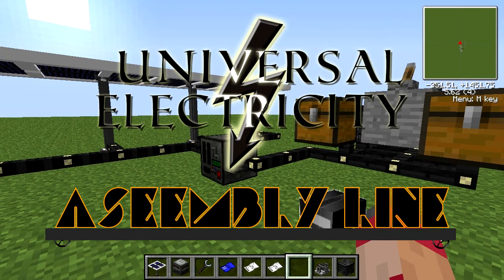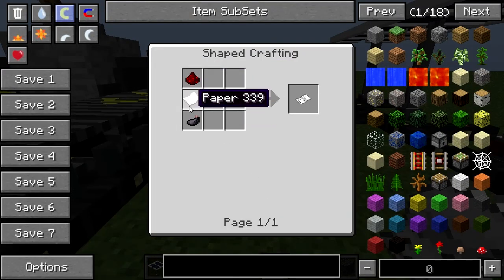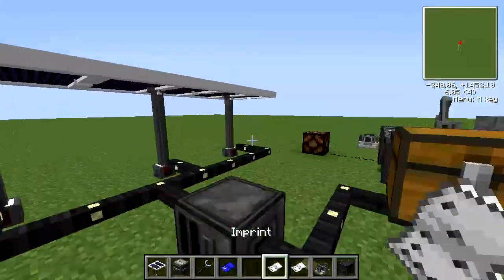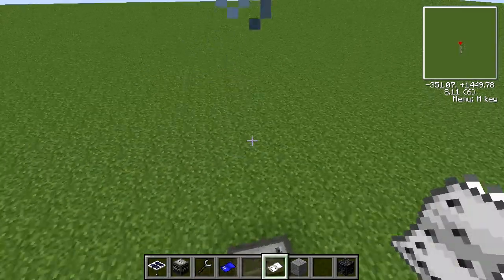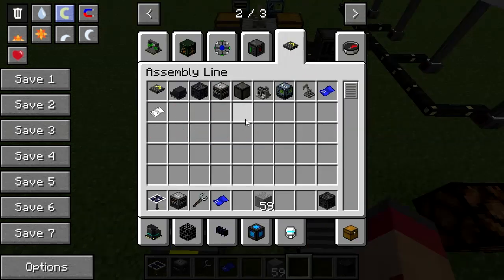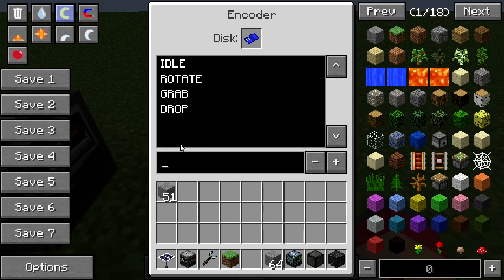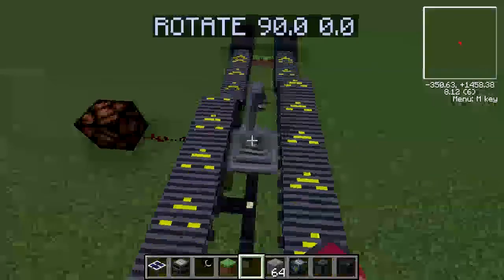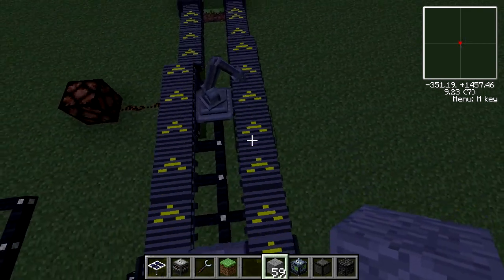Universal Electricity - Assembly Line Part 2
UE sure does update fast! In the month since I made the previous video, everything has changed, and the modpack became popular! Anyway, here's me covering the new additions to Assembly Line. Sorry about the audio quality - mic seems to be dying/having conflicts with fraps.